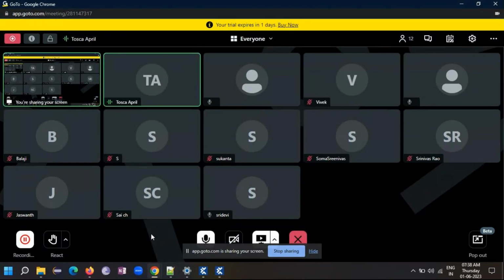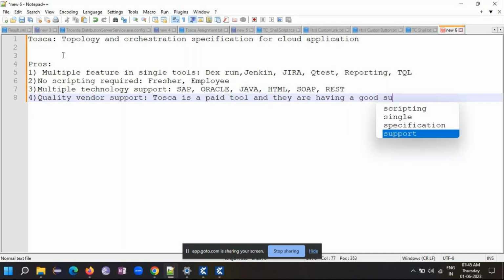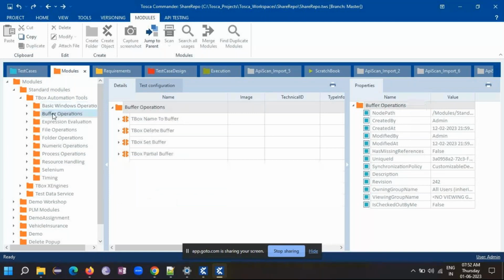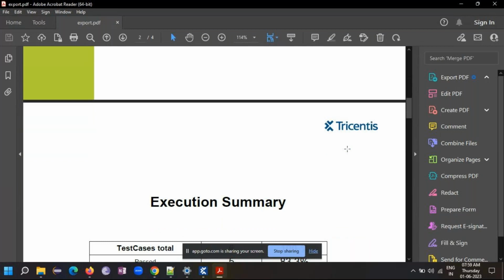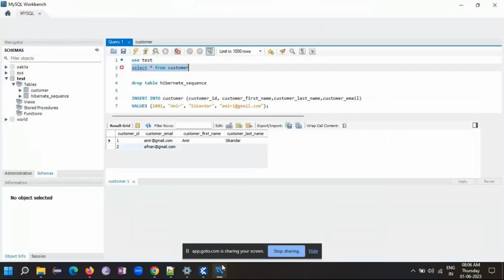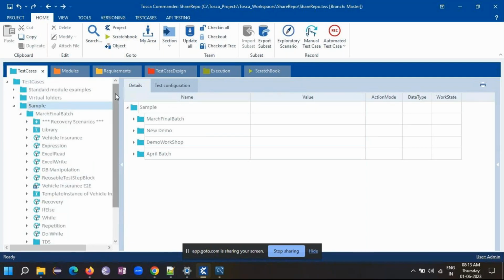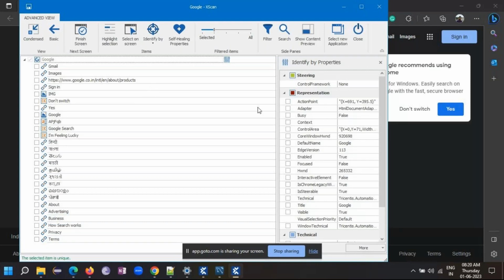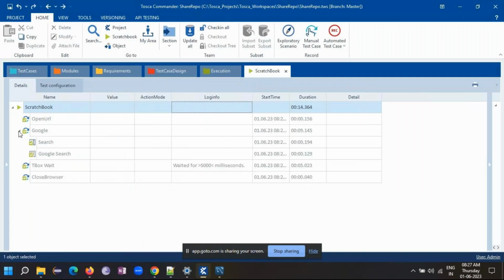Tosca Scriptless Automation Demo on 1st June 2023.Pls contact us on +91-8019952427 to enroll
Tosca Demo on 1st June 2023.

2) Cloud Performance Engineering in DevOps - Core to Master Level

9) SAPGUI protocol - Performance Testing for SAP applications Using LoadRunner

19)Automated Performance : End user experience , Monitoring and Jenkins Pipeline execution – Crash Course

28)Winning New Performance Testing Clients and Presenting Performance Test Proposals

29)Crash Course On Performance Monitoring – End User Experience of Web and Mobile Apps